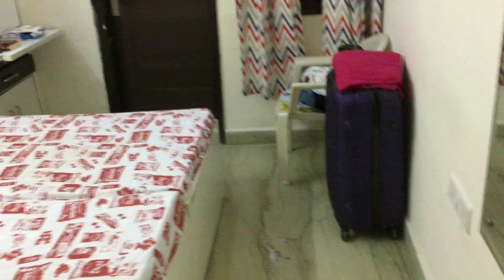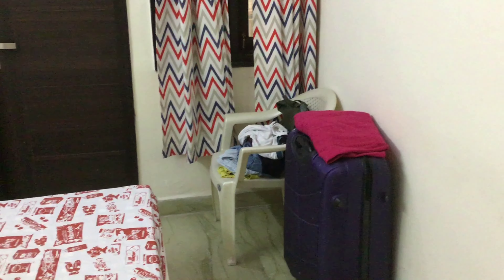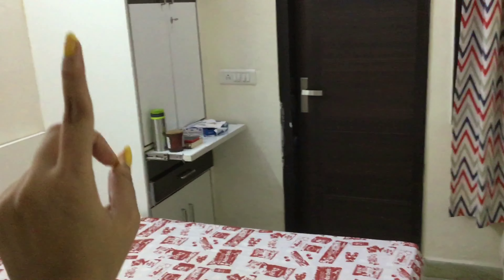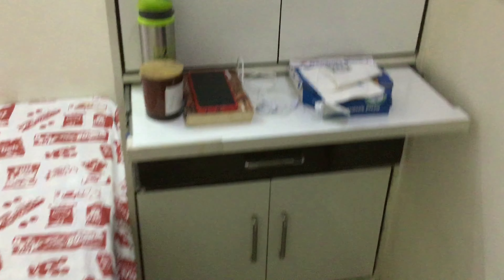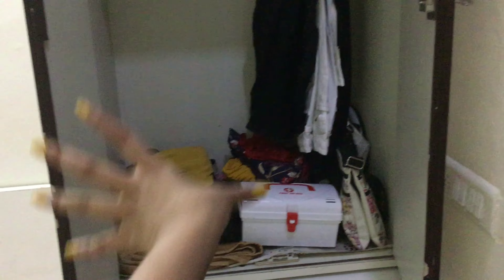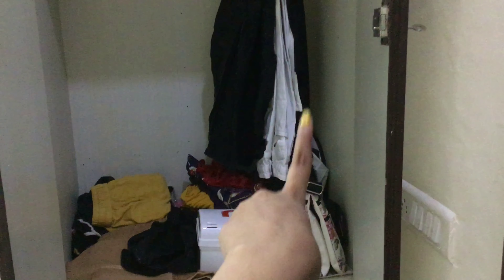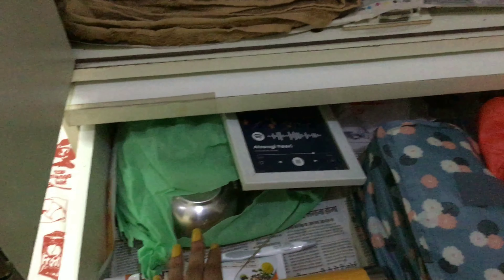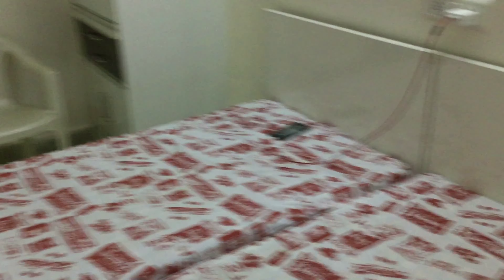Room Tour || Arranging My room || Delhi || Tuheena Prasad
Hey Guys!!!

Love ♥️,
xoxo